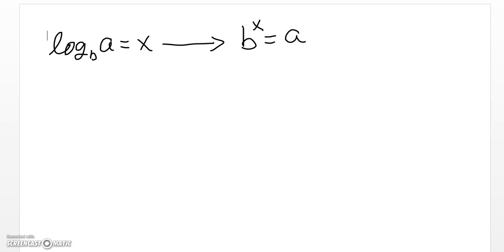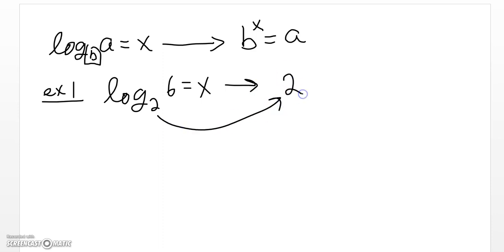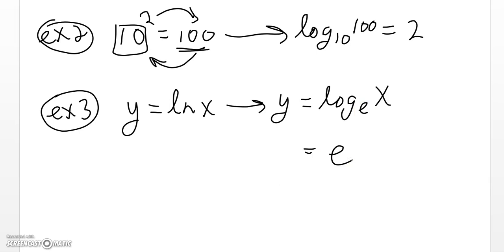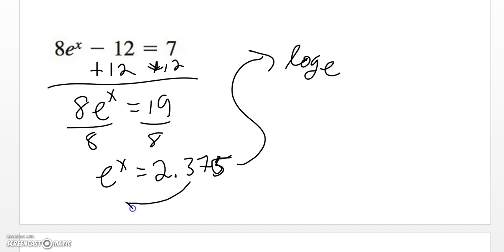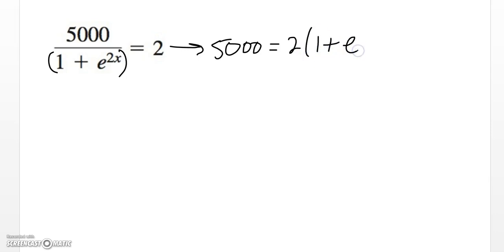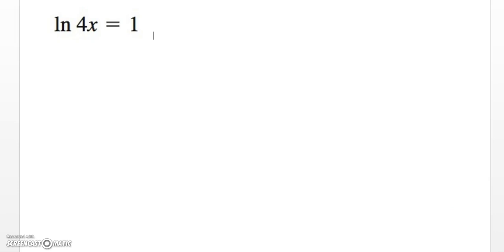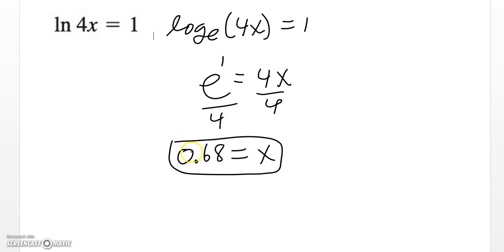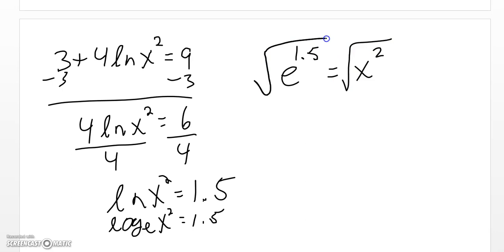1 Solving exp and natural log equations